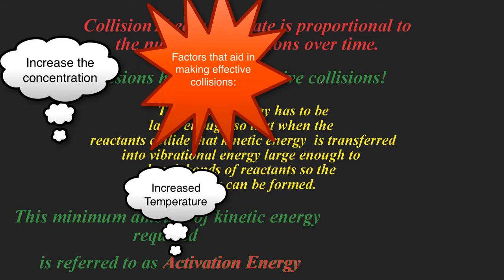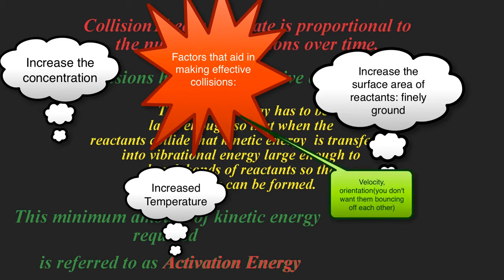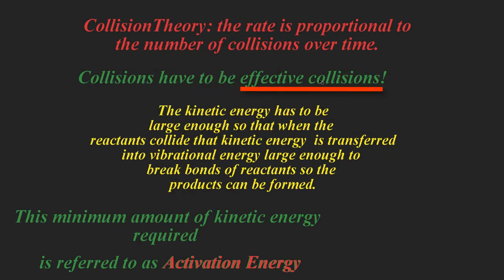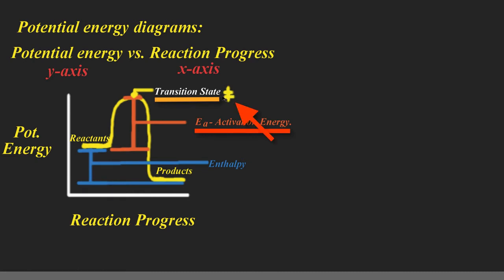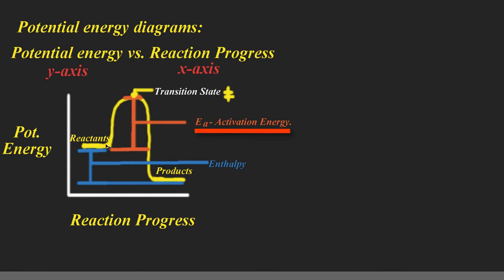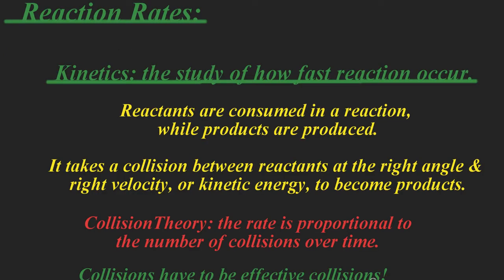[Chemistry][Chemistry II]-Reaction Rates Pt 1/3-Intro-Concept Video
[Chemistry] [Chemistry II] - 14 - Reaction Rates Concept Video Part I Intro